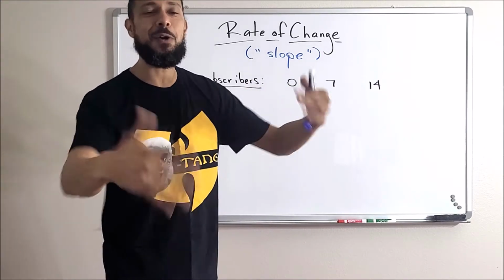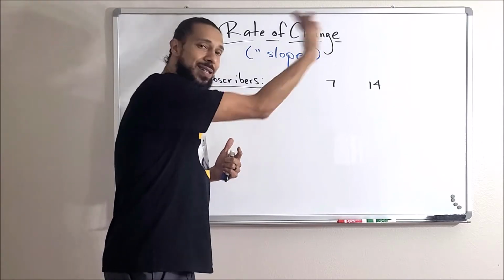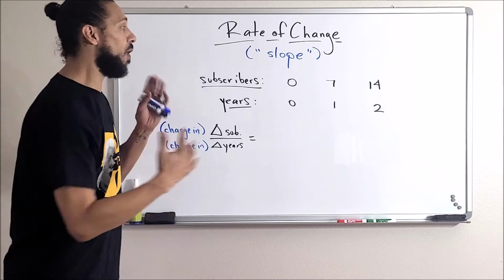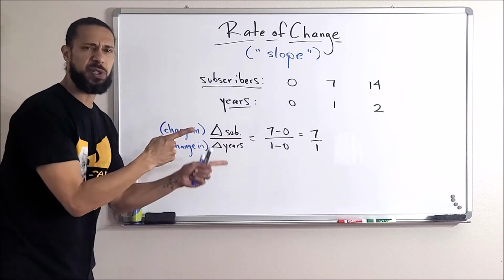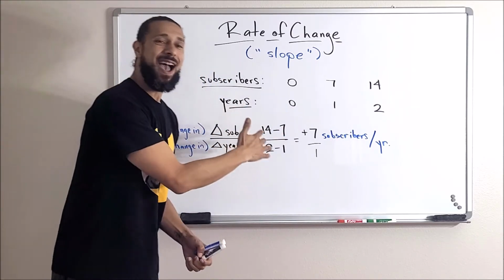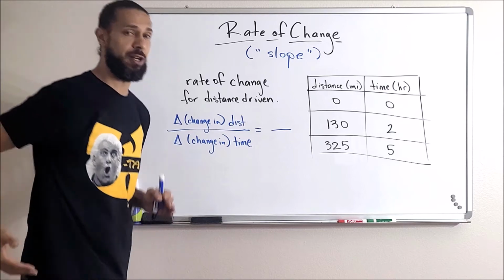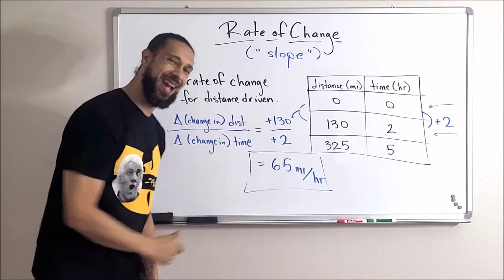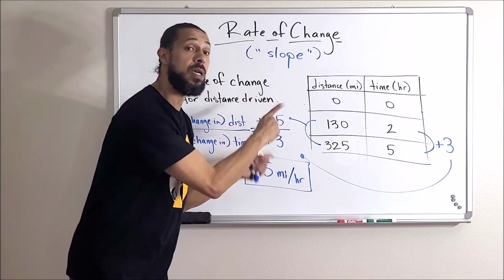5 Minute Math: Algebra - Introduction to Rate of Change (a.k.a. Slope)